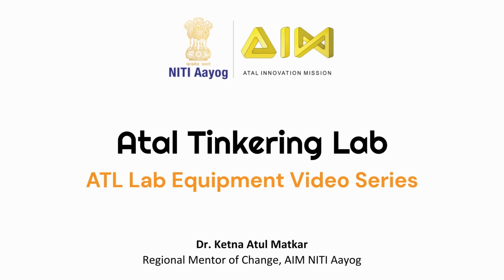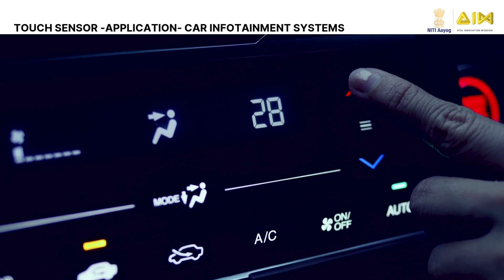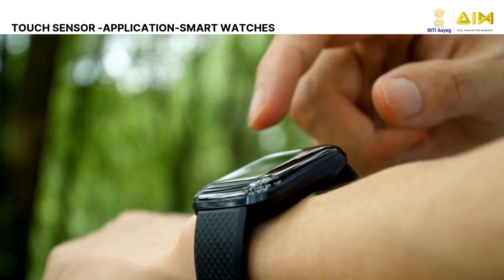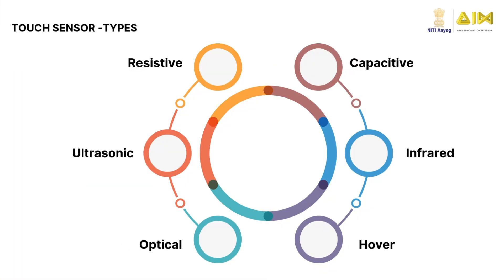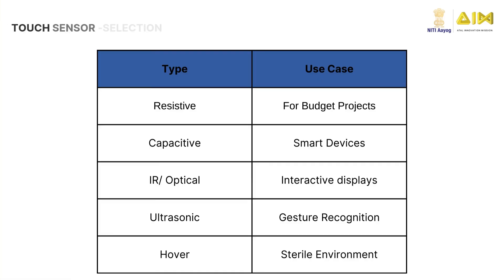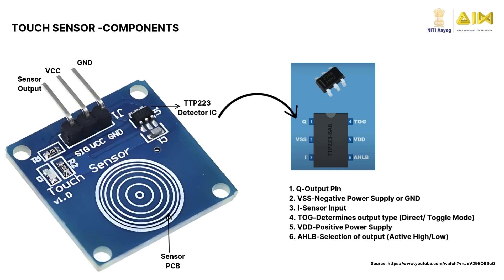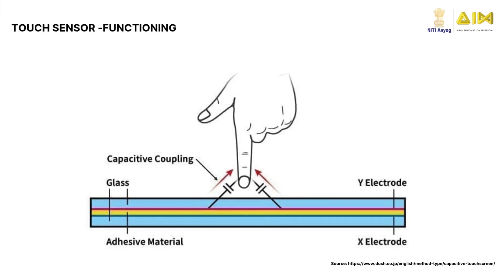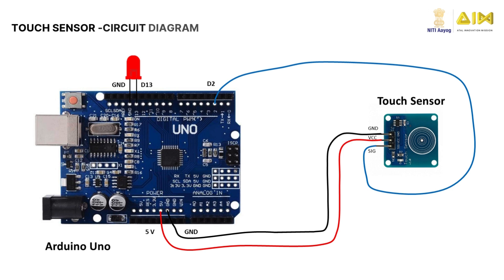What is a Touch Sensor || ATL Lab Equipment Series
This video introduces student tinkerers and innovators at Atal Tinkering Labs to Touch Sensor (TTP 223).  In this video, students can learn:

What is a Touch Sensor?
Types of Touch Sensors
Selection of specific type as per use case
Key components of a Touch Sensor (TTP 223)
How does a Touch Sensor work?
Applications of Touch Sensors
Building a Touch Sensor circuit with Arduino
Downloading Arduino sketch for Touch Sensor